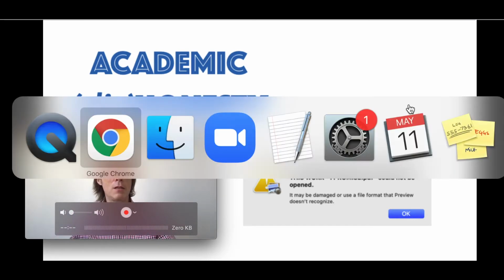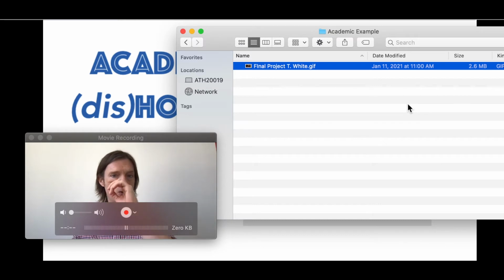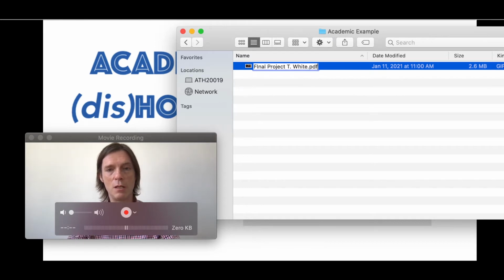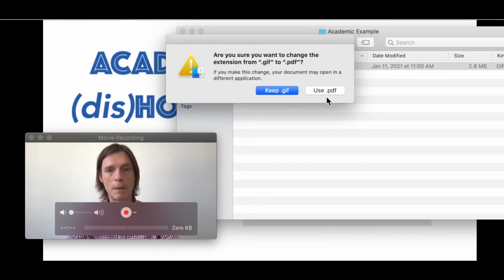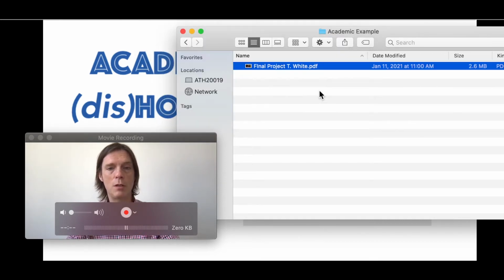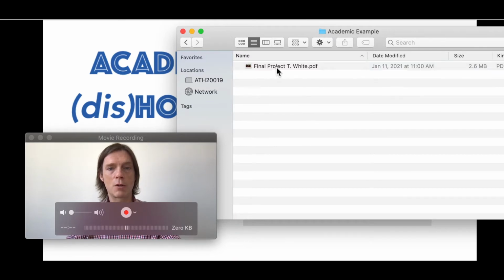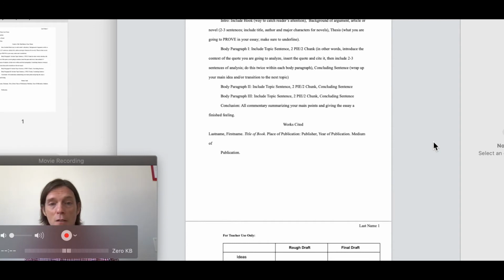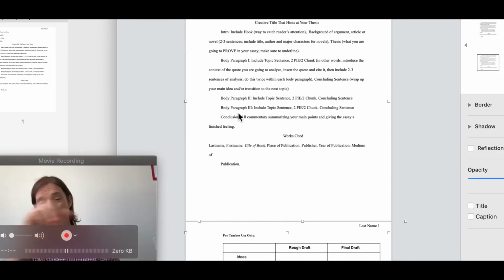Academic Dishonesty - Turnitin - Damaged Files